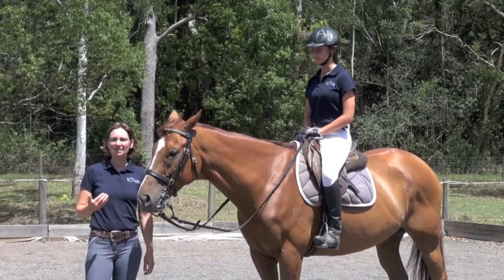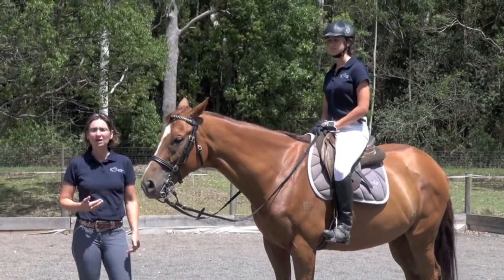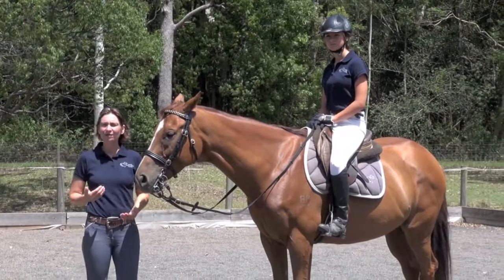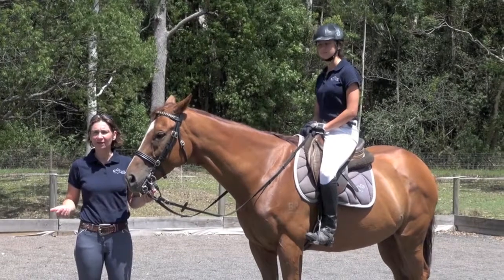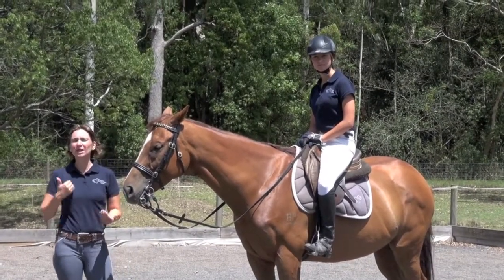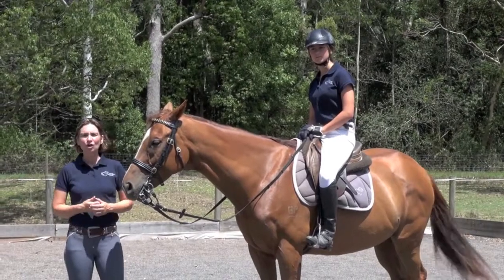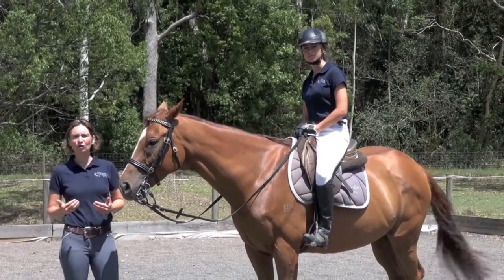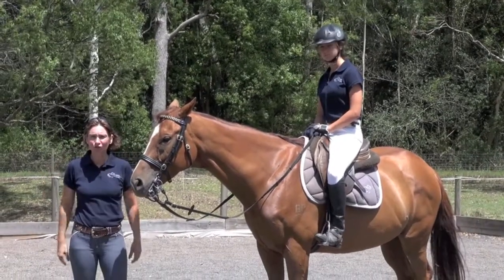Signs of a relaxed horse